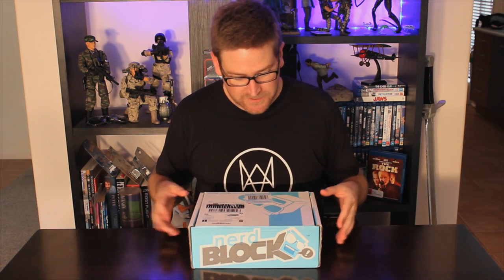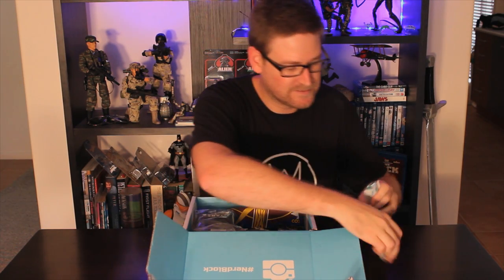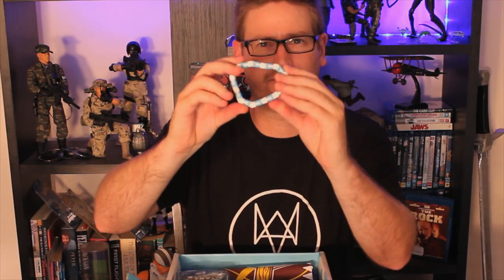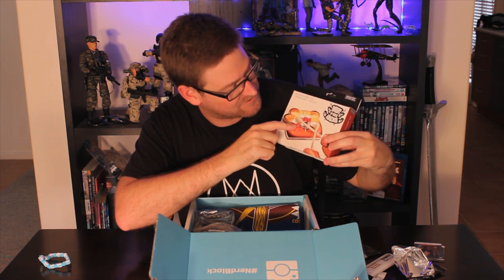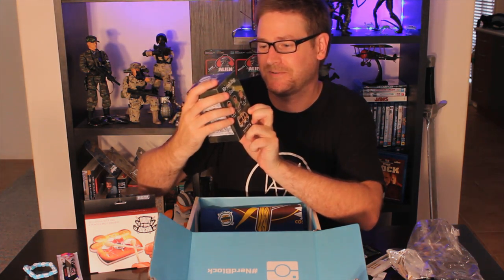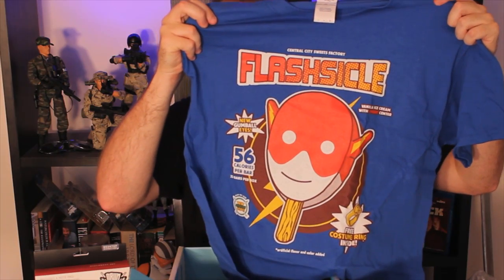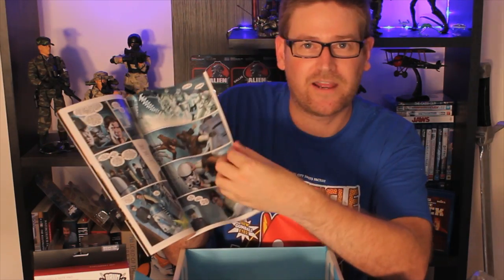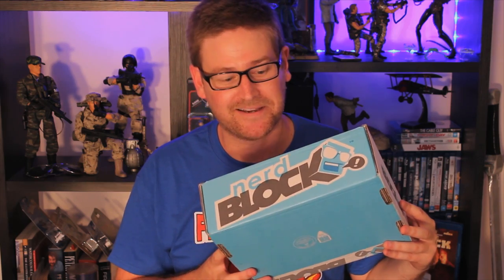February Nerd Block 'Classic' Unboxing!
Check out my very first subscription box unboxing video for February's Classic Nerd Block.